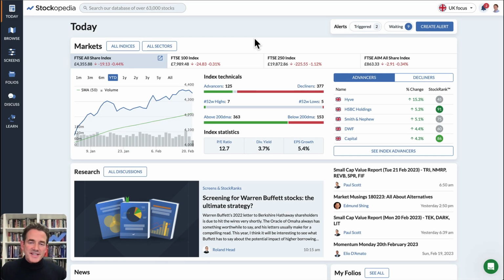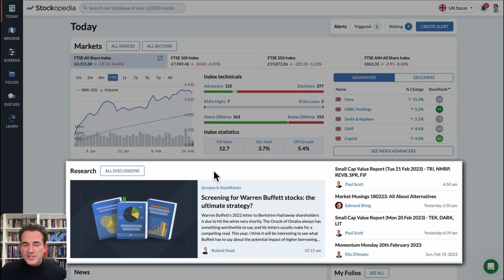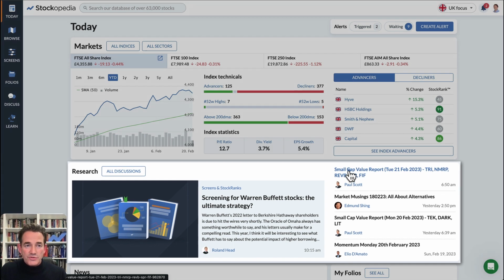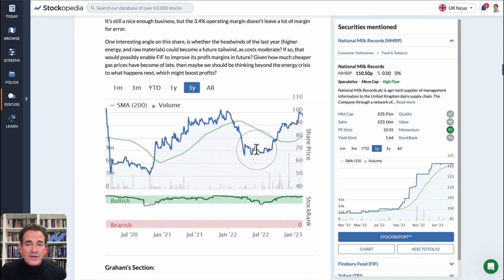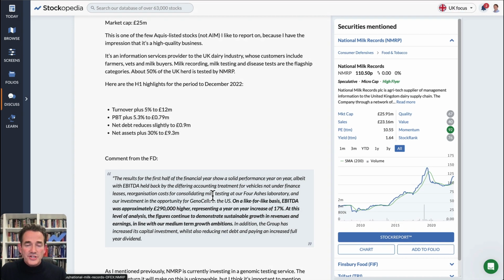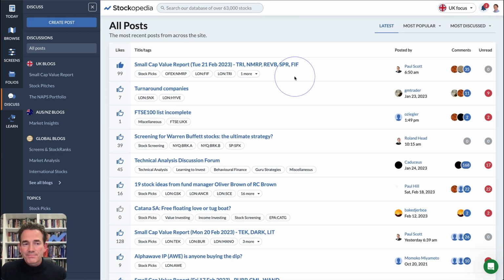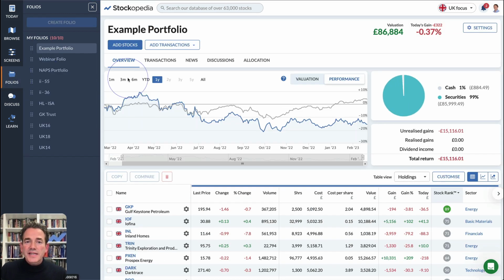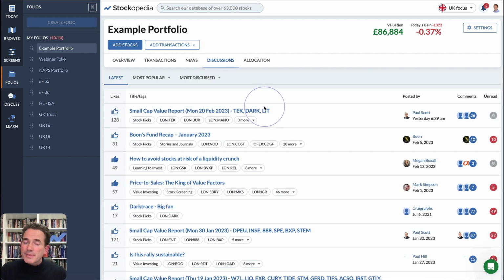Getting started with Stockopedia's research community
Stockopedia is home to one of the smartest, most engaged private investor communities. With pearls of wisdom shared every day from some of the most successful private investors, you’re sure to dramatically improve your investing knowledge and processes by getting to know the community. In this tutorial video, Stockopedia CEO Ed Croft gives you a run-down of all the ways you can do just that.

As an individual investor, you face unique challenges in the market. But with a few simple rules and the right tools, you can drastically outperform. That's where Stockopedia comes in - our award-winning stock research platform helps you make smarter investment decisions, faster.

With our platform, you can access the StockRanks - our proprietary factor investing system that ranks stocks based on their Quality, Value, and Momentum.

Timestamps:
00:00 - Introduction
00:18 - Finding articles on the ‘Today’ page
00:33 - An article overview
00:45 - Stock Widgets
01:08 - Adding comments to an article
01:26 - Viewing comments on articles
01:42 - Finding Stockopedia’s Blogs
02:06 - Viewing the Discussion Stream
02:13 - Accessing content relevant to your Portfolio/Watchlist
02:27 - The Weekly Newsletter